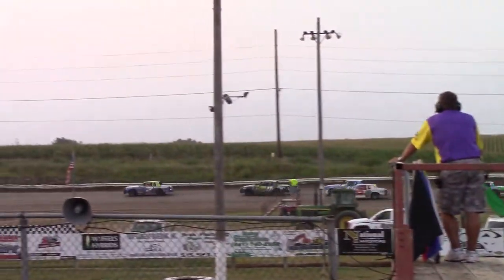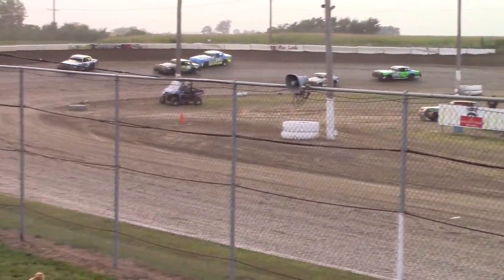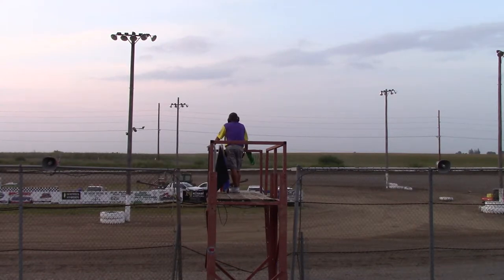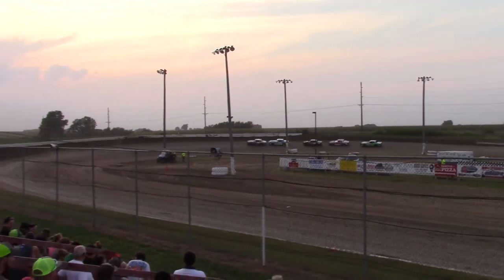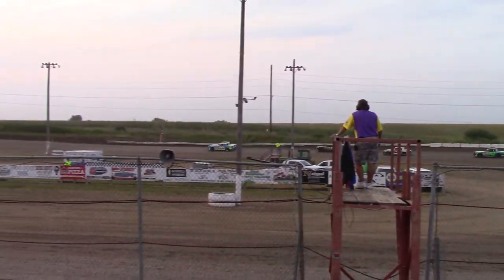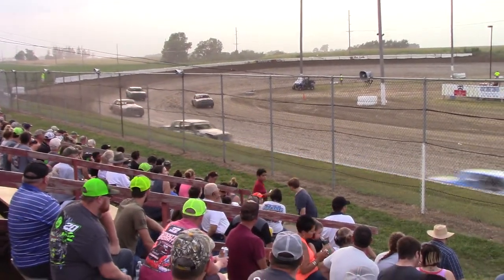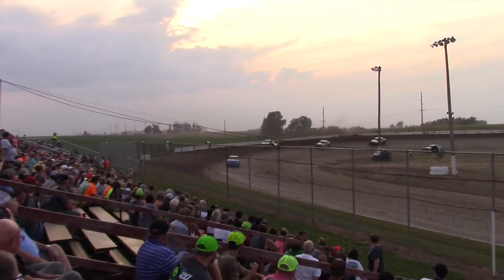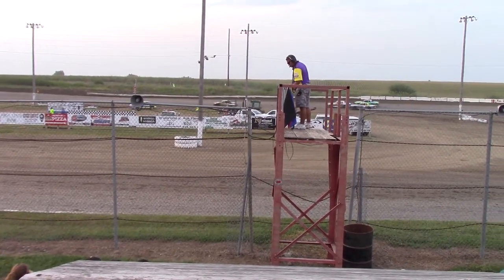SIS Hobby Heat 3 8/13/18